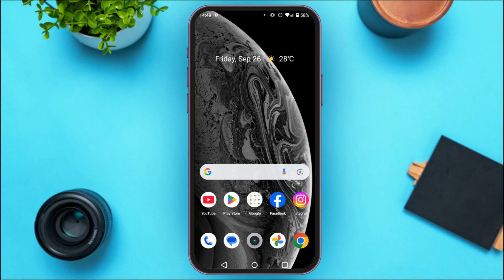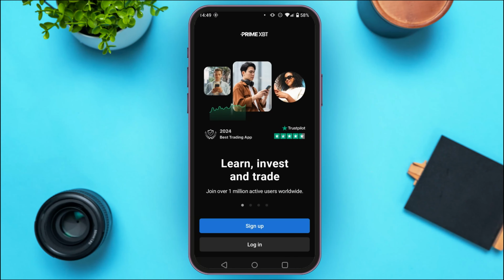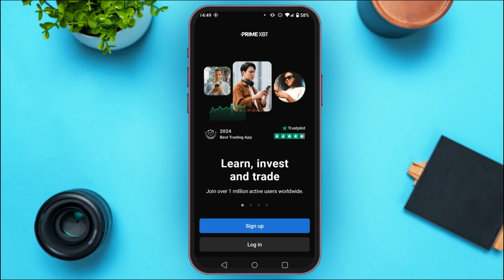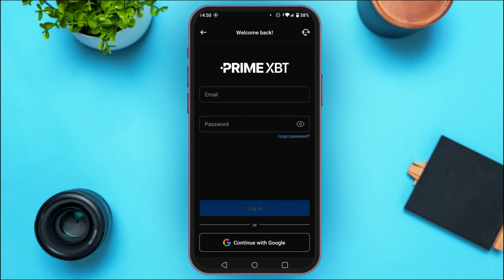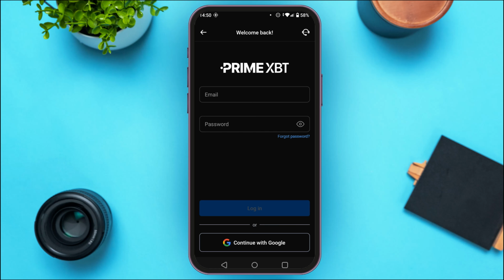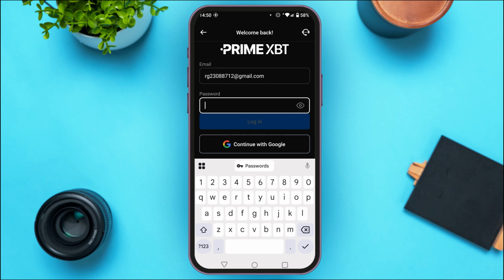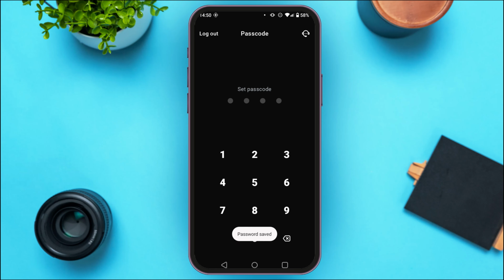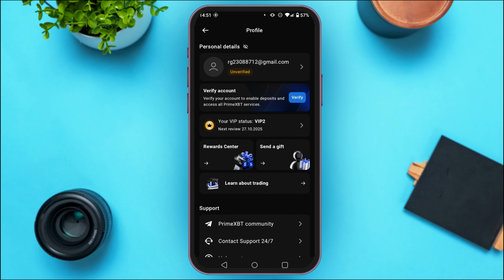How To Login PrimeXBT Account | Sign In On PrimeXBT App 2025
Visit primexbt.com or open the PrimeXBT app, then sign in using your credentials. Enable two-factor authentication for added protection, and recover your login details easily if you forget them.